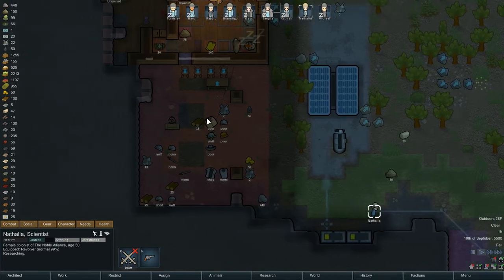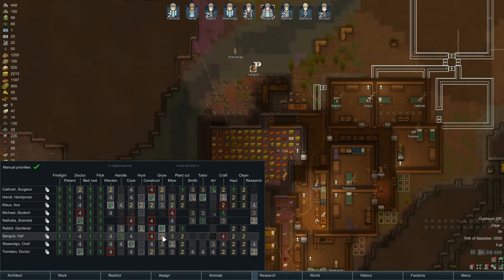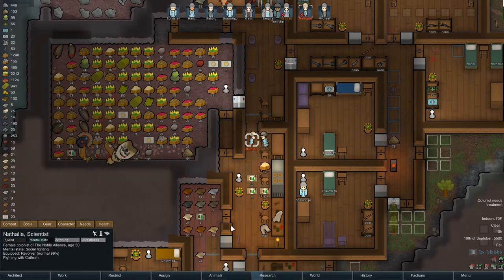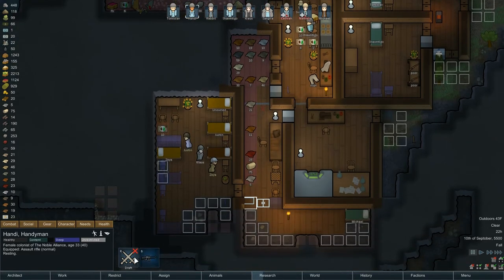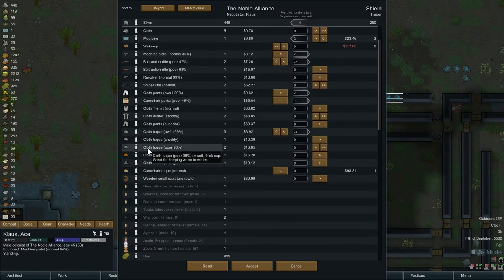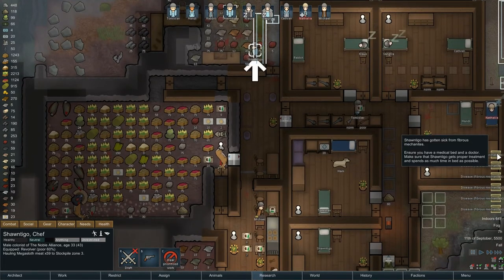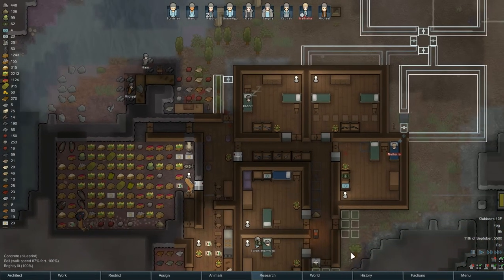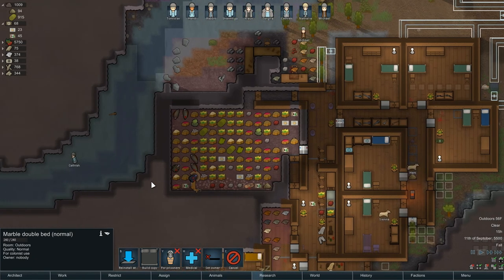RimWorld - Pandemic! - Ep 23 - Beta 18